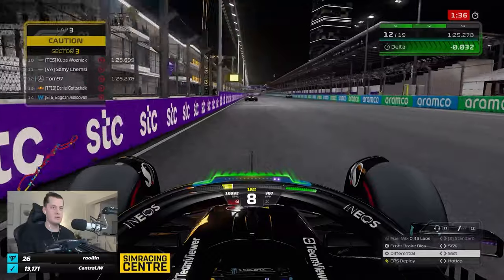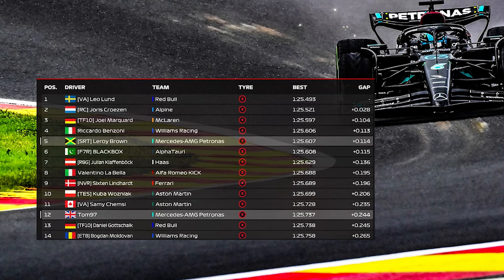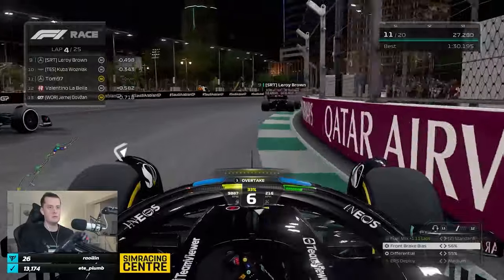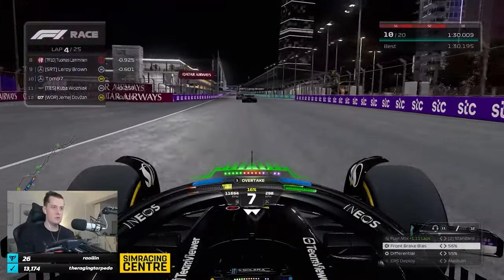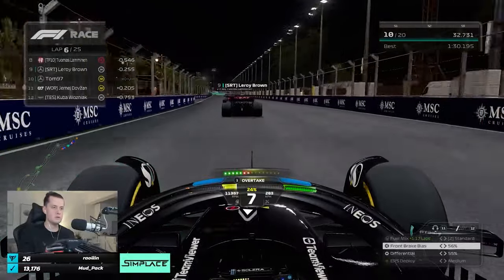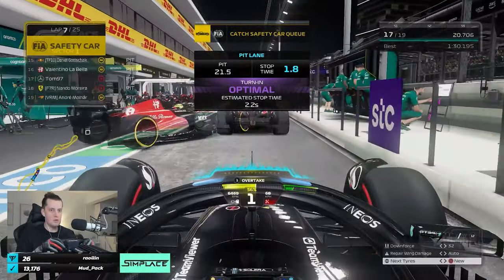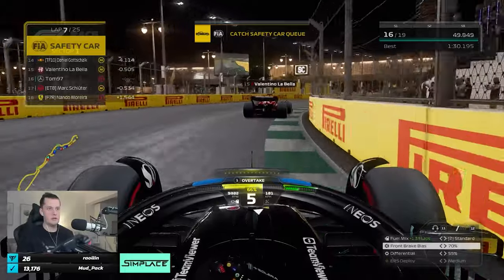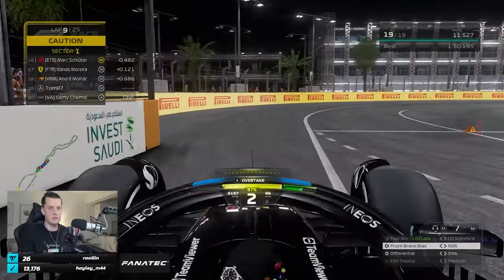Who's at Fault? 👀 The FANATEC Era Begins! (WOR Round 2: Jeddah)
🔧 For all your Sim Racing needs, check out Simplace 🔧

🕑 Timestamps 🕑
00:00 - Intro
01:22 - Qualifying
05:30 - Race